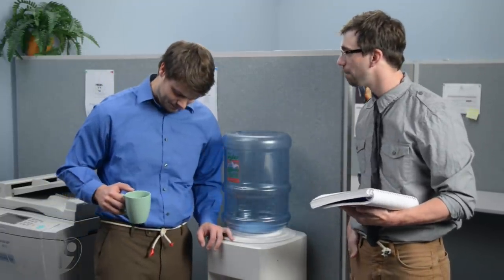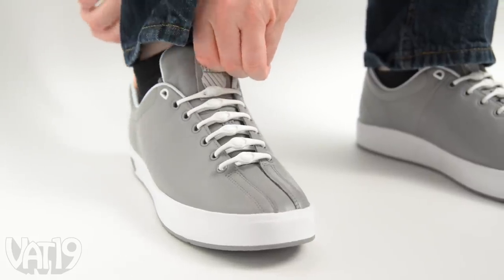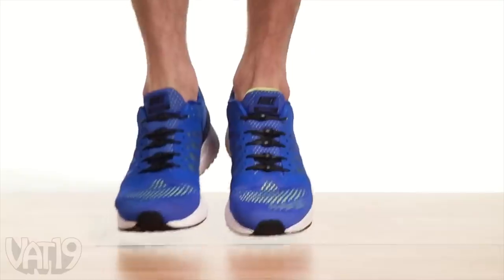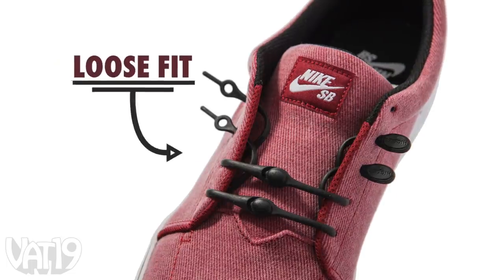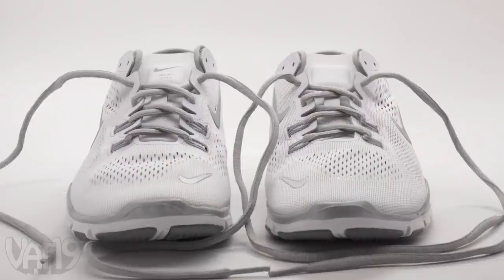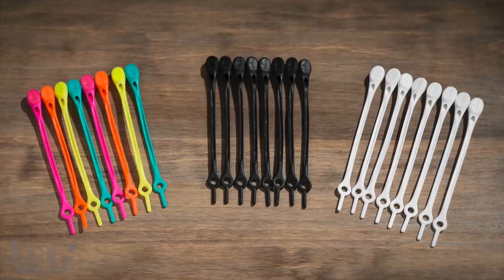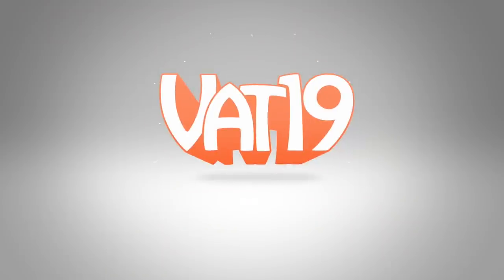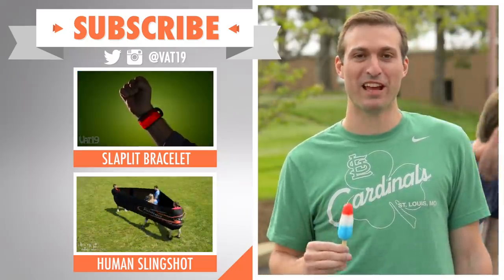Never Tie Your Shoes Again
Hickies Laceless Shoe Fasteners: Transform any pair of lace-ups into slip-ons!

Ditch your shoelaces and slip on your sneakers with Hickies.

Designed with active people in mind, the unique fasteners ensure you’ll never have to worry about loose laces on a run again. Hickies’ unique high-performance elastomer stretches to conform to your feet, and with a number of different lacing techniques, you can make Hickies fit just right for you.

Hickies also offer something for the fashion conscious, eliminating the clunky-looking knot and bow of traditional laces and streamlining the shoe’s silhouette.

Step into something new and never tie your shoes again with Hickies.